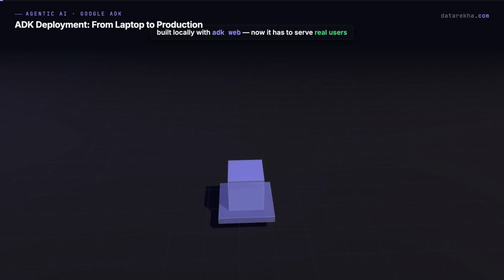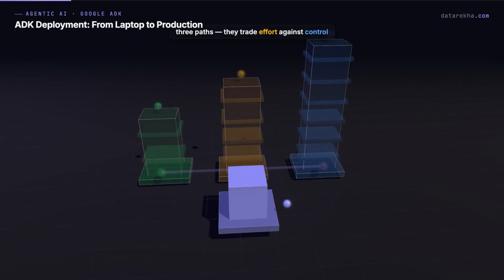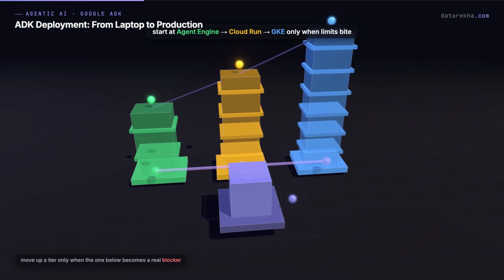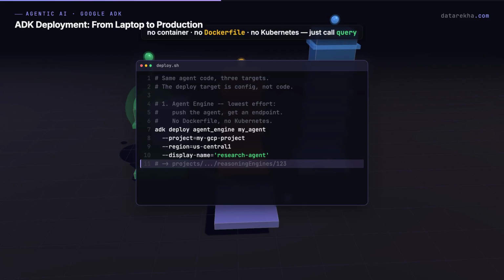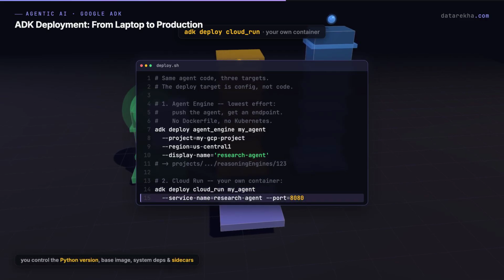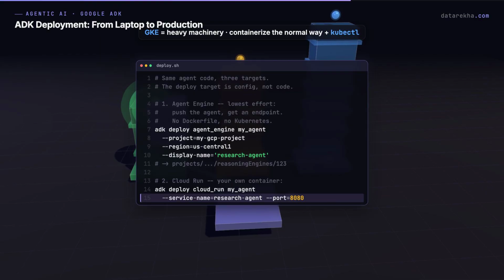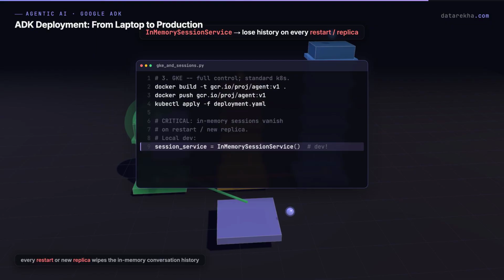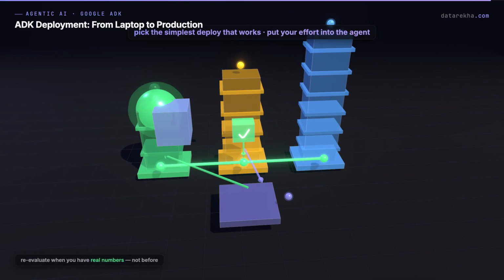Deploy Google ADK Agents — From Local Code to Production | datarekha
You built an agent locally with adk web, and now it has to serve real users, where ADK made one smart decision: it separates agent definition from deployment, so the same LlmAgent code runs unchanged on your laptop, on Cloud Run, or on Agent Engine, making the deploy target a configuration choice, not a code change. There are three paths that trade effort against control: Vertex AI Agent Engine is lowest effort, you push the agent and get a managed endpoint; Cloud Run is the middle, your own container on a serverless runtime, though cold starts apply; and GKE is highest control, full Kubernetes for VPC, sidecars, or huge scale. The rule of thumb is start at Agent Engine and move up only when limits become real blockers. The one mistake that silently breaks production is sessions: ship the in-memory service and you lose history on every restart, looking like the agent randomly forgetting who I am, so swap in a persistent backend before serving real traffic and resist over-engineering the deploy.